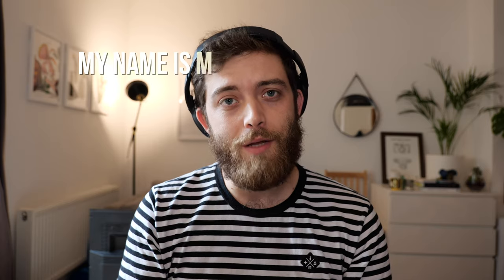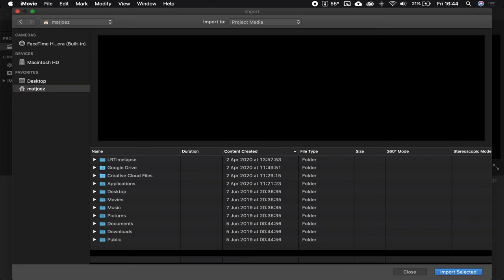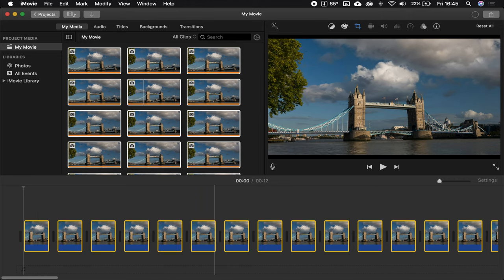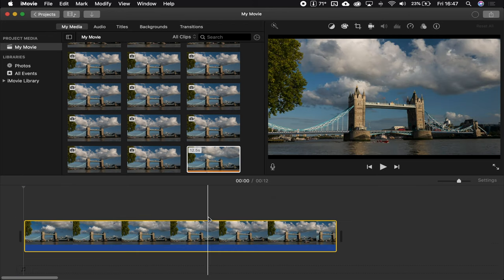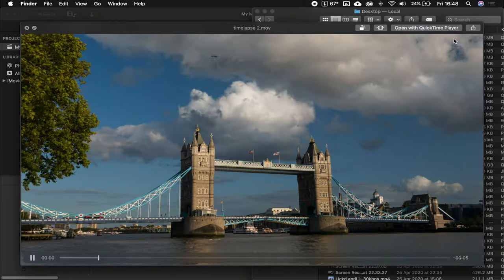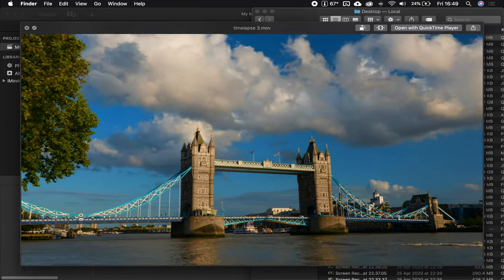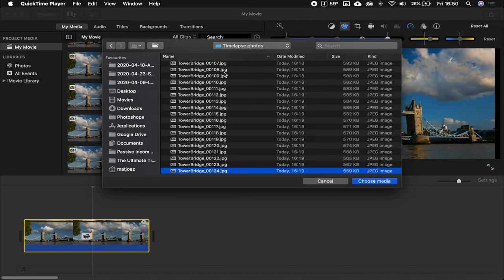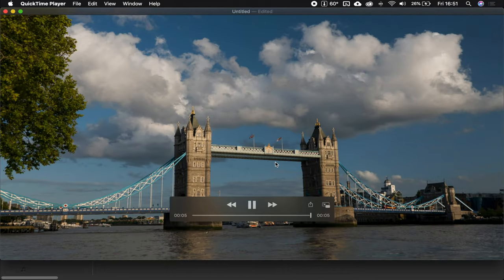How to make a timelapse with iMovie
If you want to make a timelapse with iMovie then look no further. This video gives you the solution on how to edit a timelapse with iMovie. It also includes a method to export 4K and higher resolution timelapses using Quicktime.